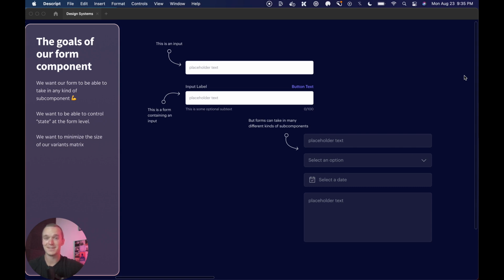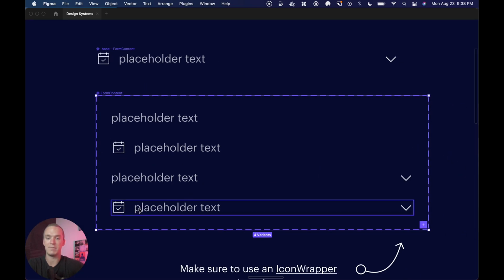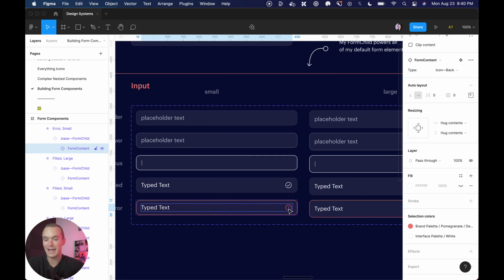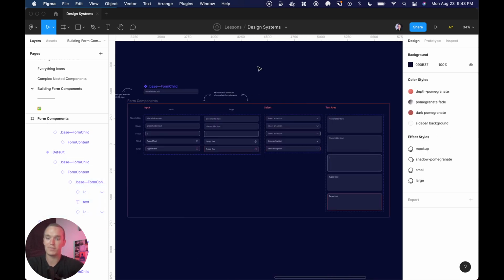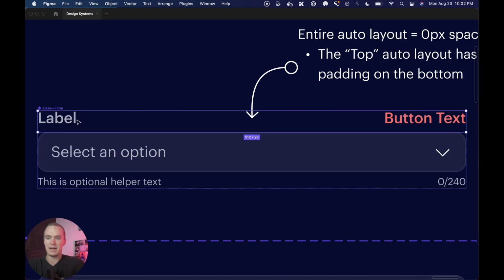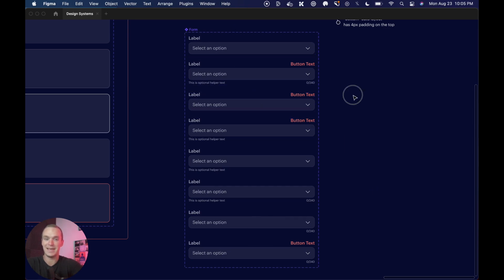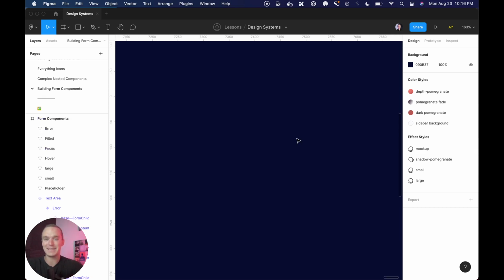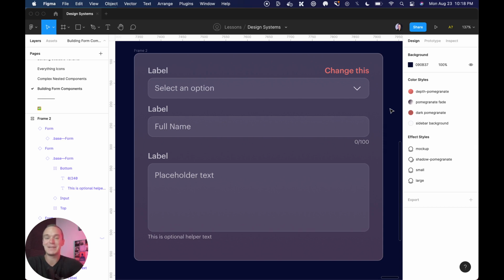How to build a scalable form system in Figma using nested components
This video walks you step by step through the process of building a form system in Figma that is scalable and flexible.

It relies on .base components so some of these tactics have evolved now that component properties exist! Make sure to check out this update video